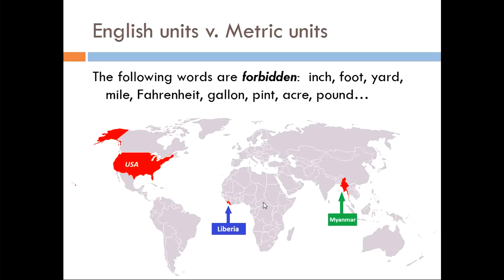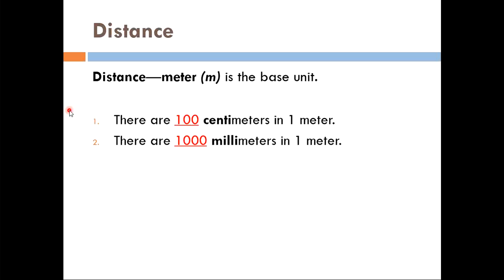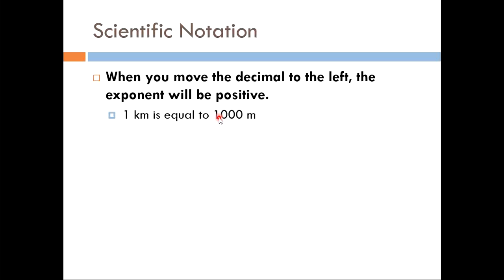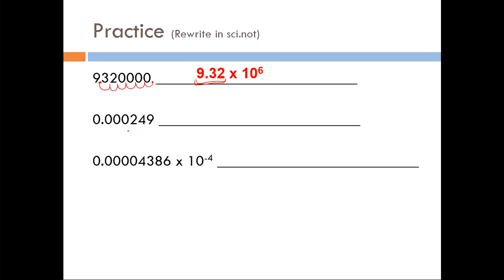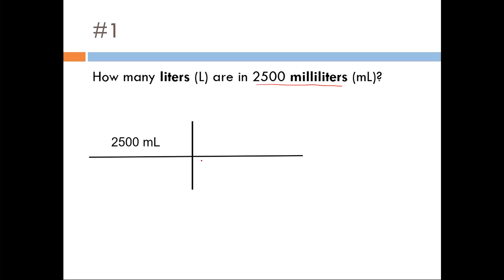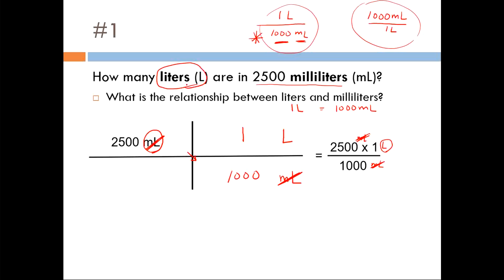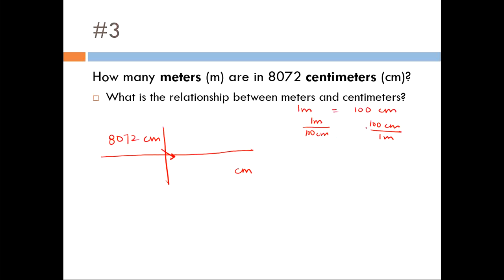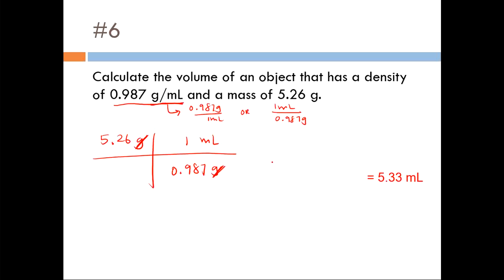Introduction to Dimensional Analysis (General)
Learning Targets:
- I can convert base units to milli, centi, and kilo
- I can correctly convert large and small numbers to scientific notation
- I can set up a conversion using dimensional analysis